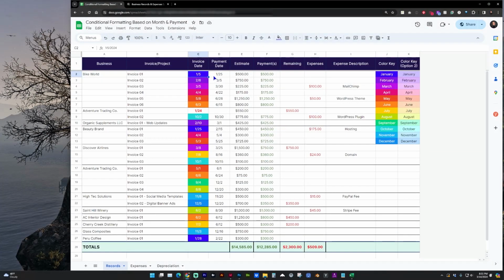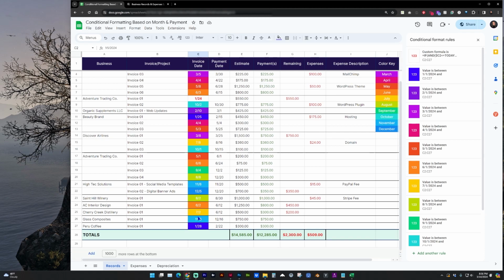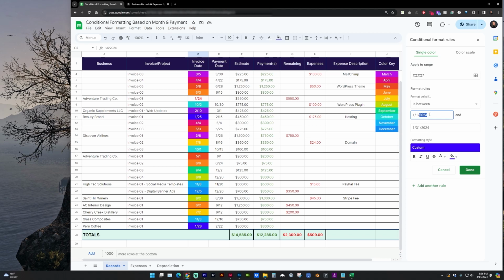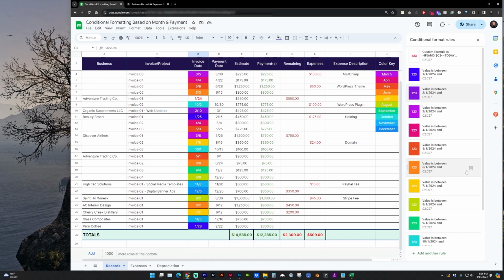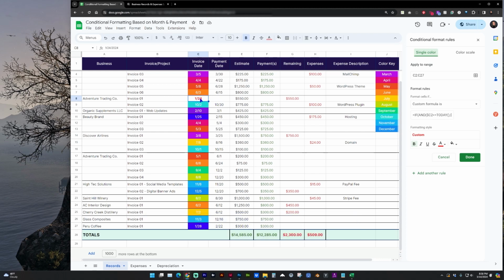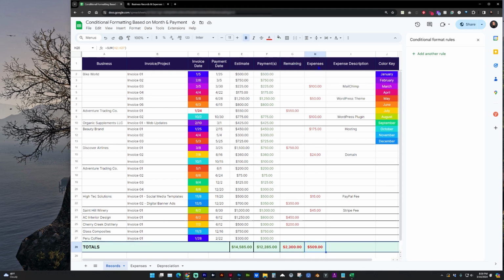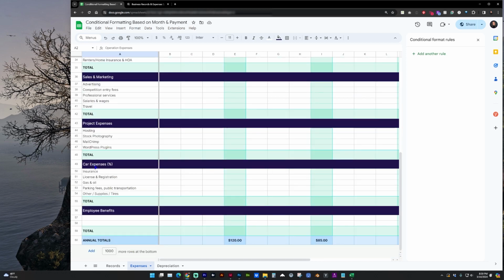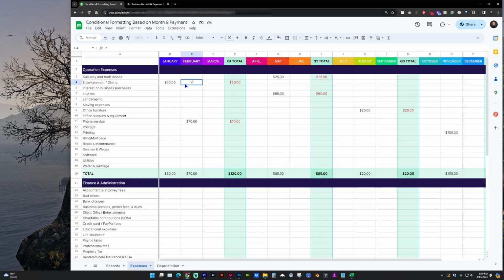Conditional Formatting Based on Month in Google Sheets | Business Records & Expense Spreadsheet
Here are some useful tips for creating conditional formatting in Google Sheets based on a monthly range. I use this in my business records document which is available to download and also includes a thorough expenses spreadsheet:

I hope this video helps with your next project! Your support allows me to continue making content.